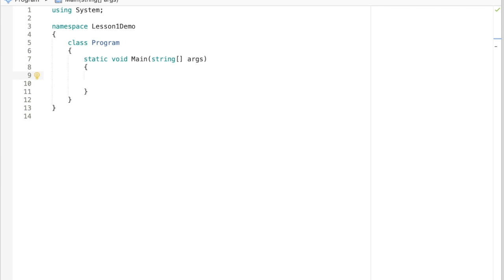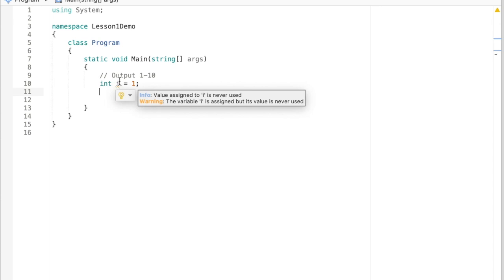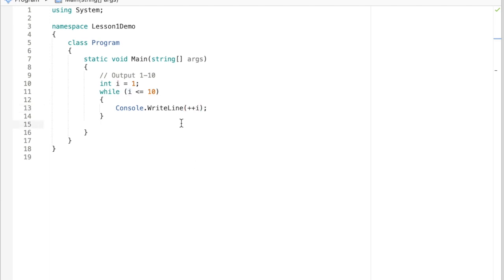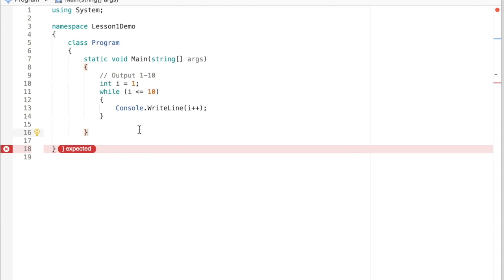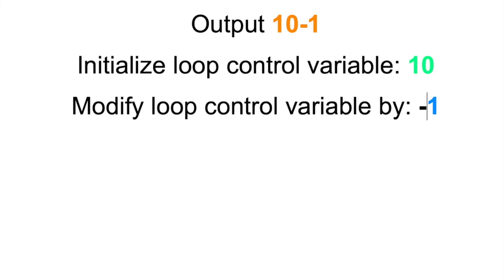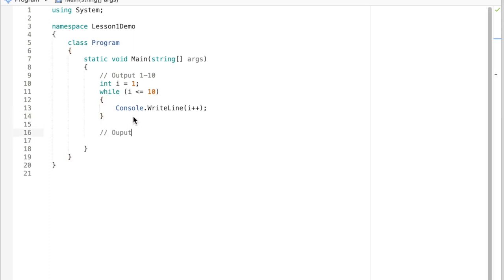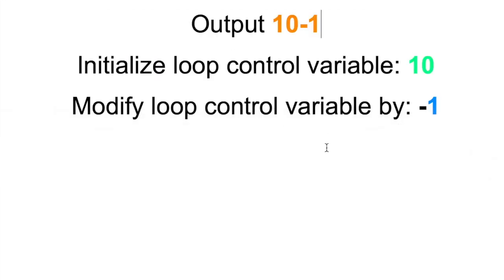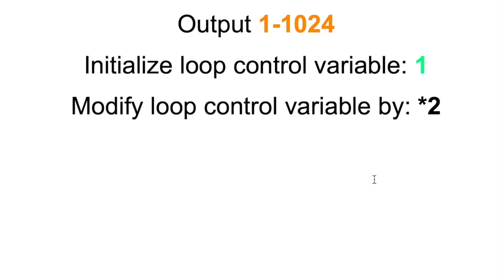C# Practice with the While Loop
Work along with some very simple C# while loop examples.